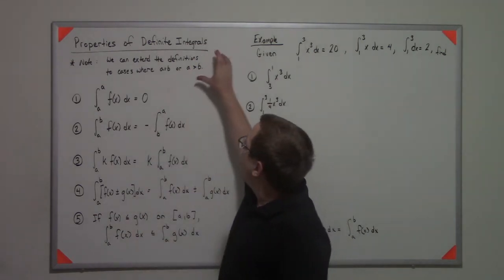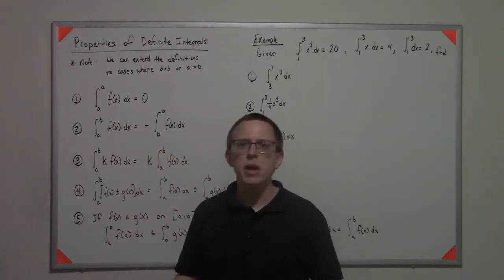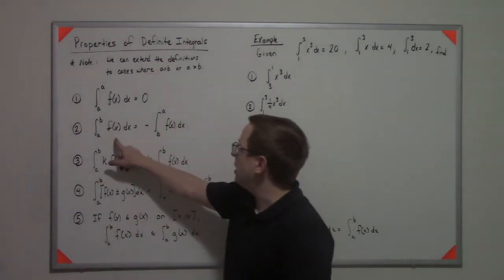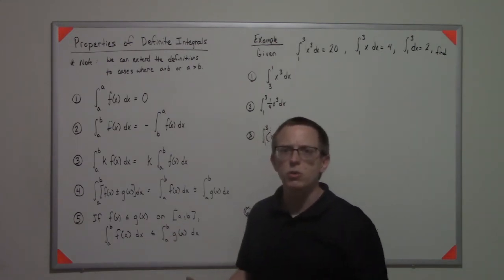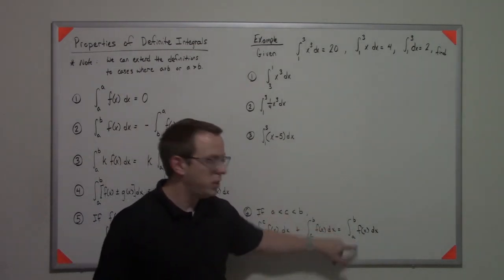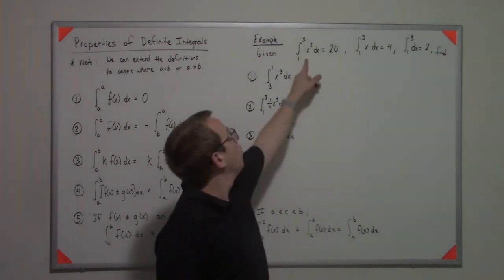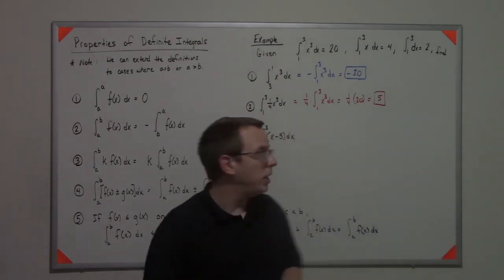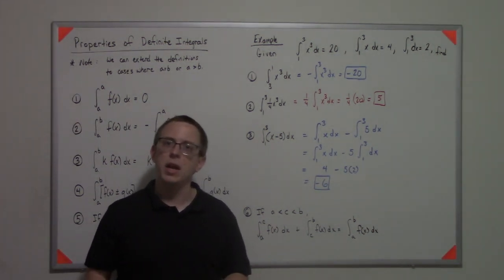04.03.07 - Properties of Definite Integrals